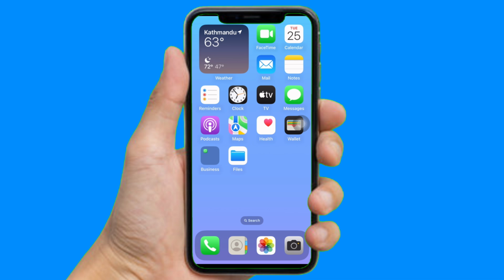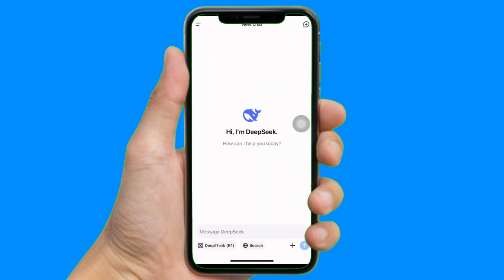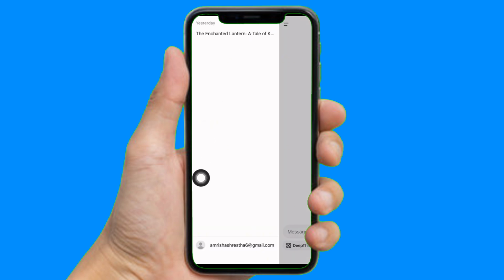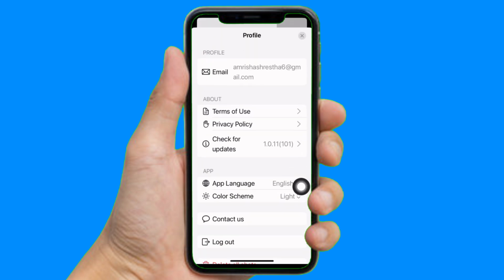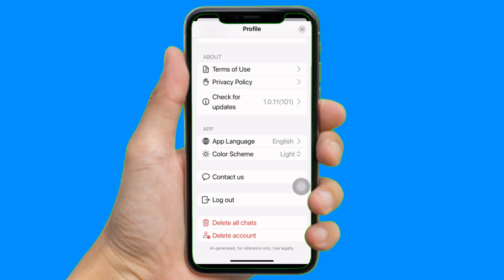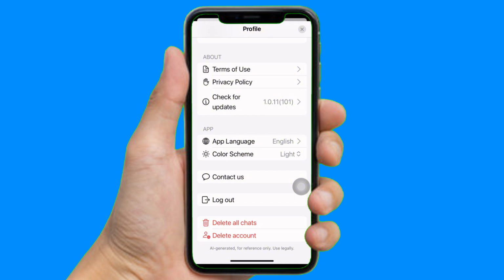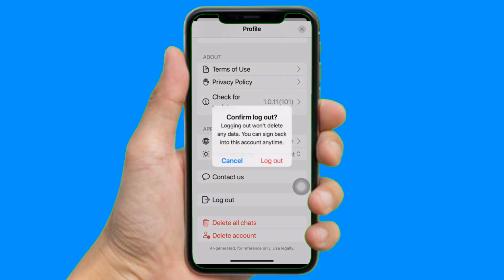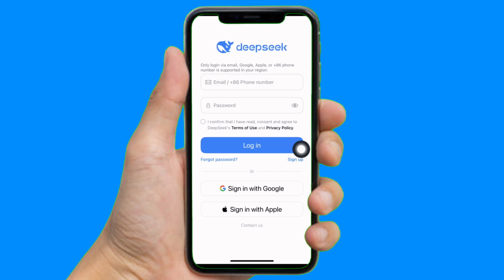How to Change Email Address in Deepseek AI 2025?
Need to update your email in Deepseek AI? Whether you're updating your login credentials, switching to a new email, or securing your account, this guide has you covered. Learn how to access account settings, update your email, and ensure a smooth transition without losing access to your Deepseek AI account.